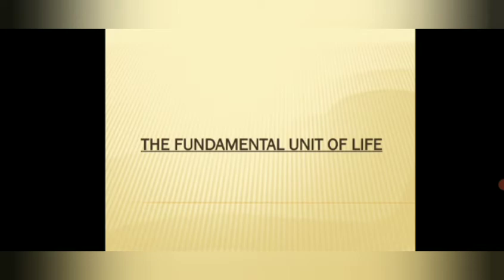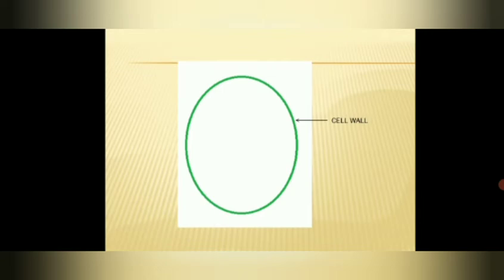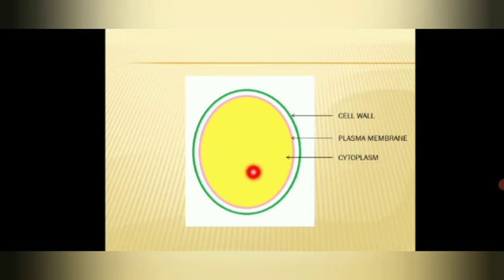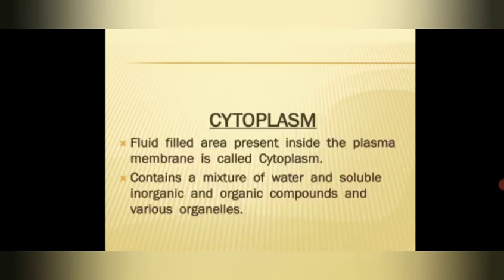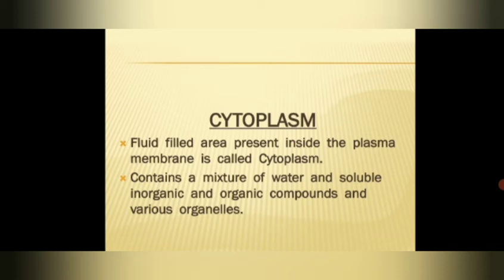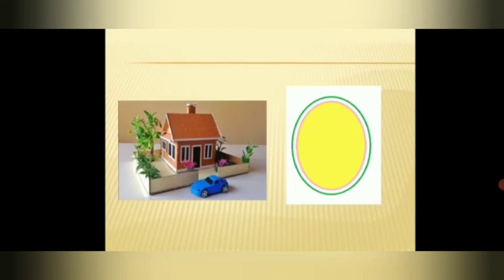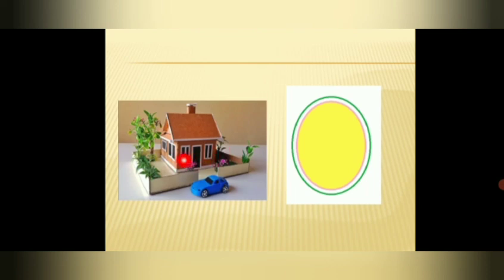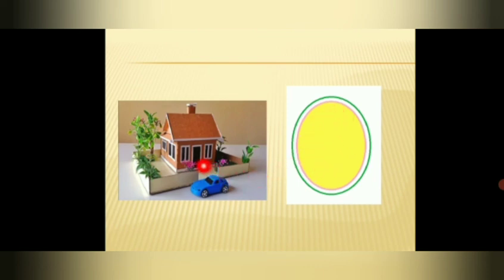Grade 9 -CBSE: Science - Fundamental unit of life - Cytoplasm